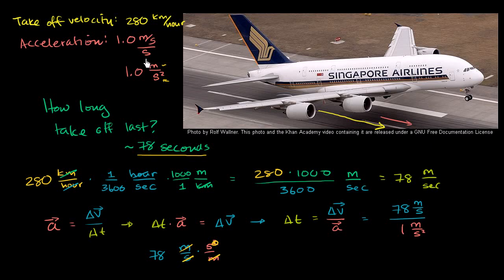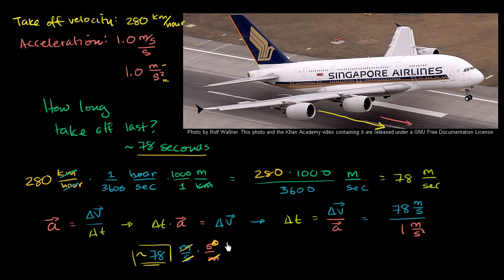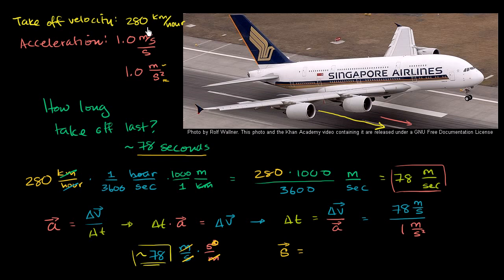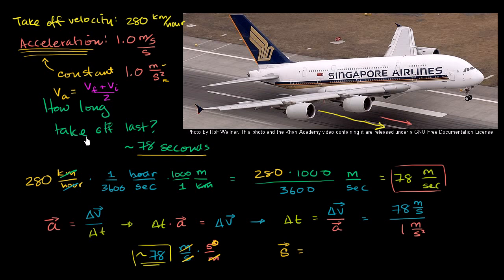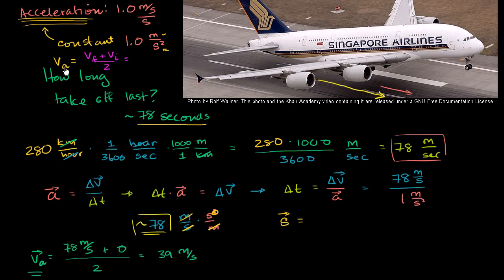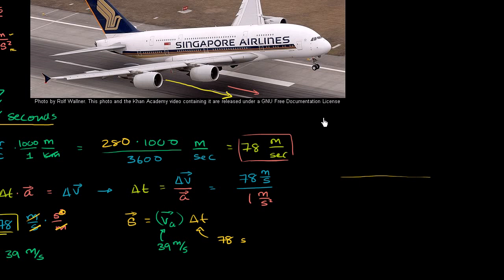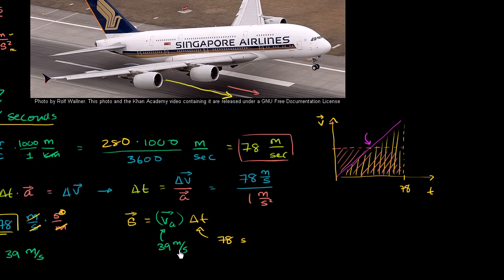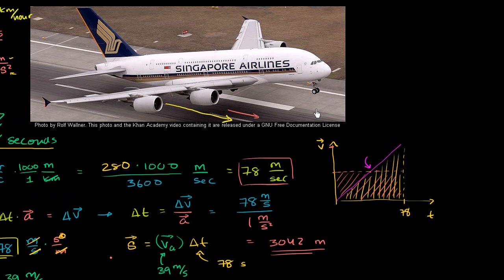010 Airbus A380 Take off Distance